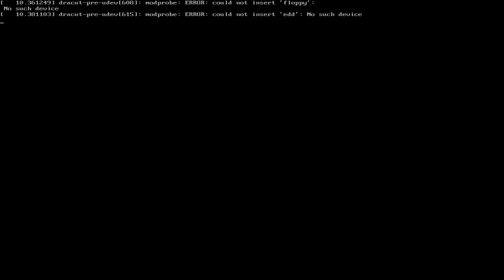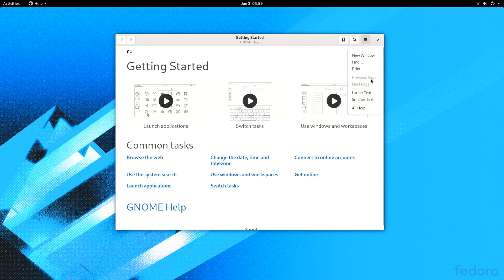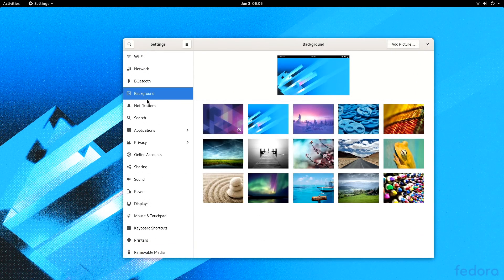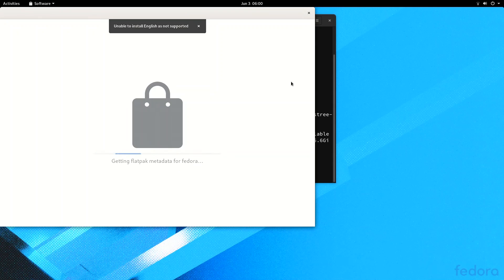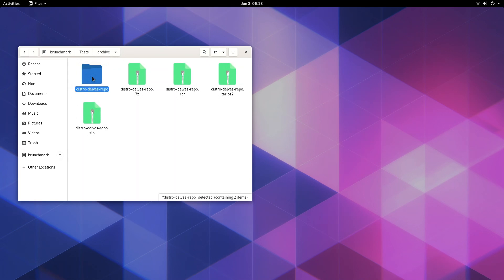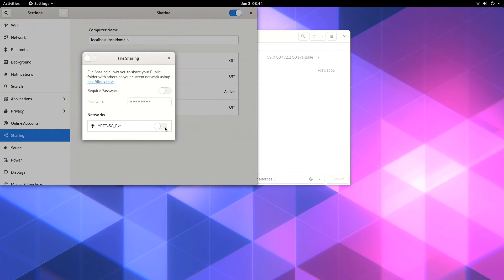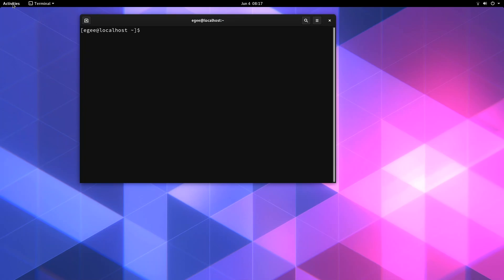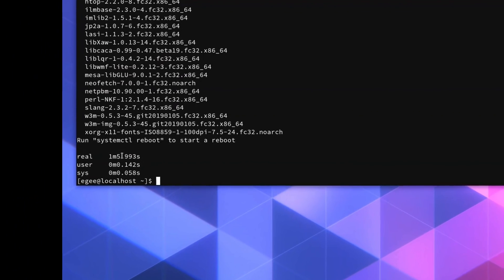Fedora Silverblue 32 Review | Distro Delves S2:Ep29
Is Silverblue the future of Linux? Can Fedora 32 Silverblue be used a regular Linux desktop or workstation?

Episodes aren't meant to be comprehensive reviews; they are short informational & opinionated overviews from a desktop user's perspective!